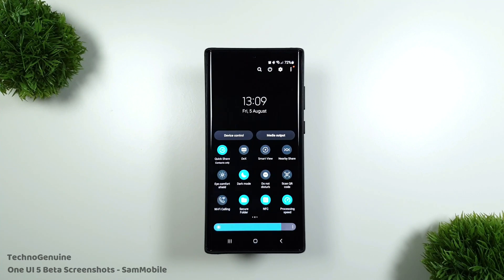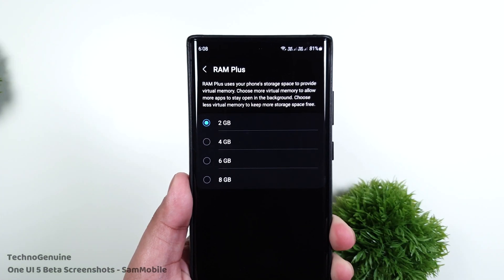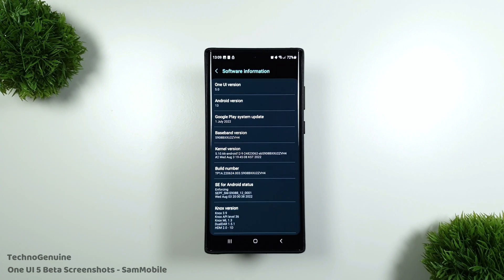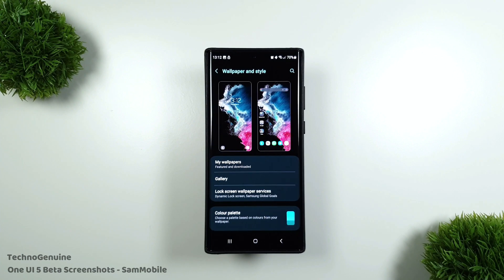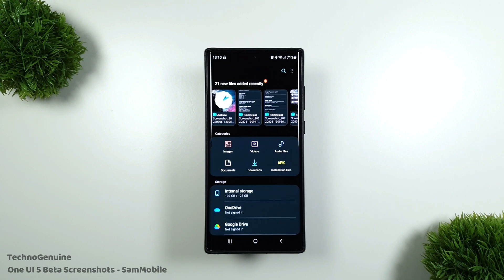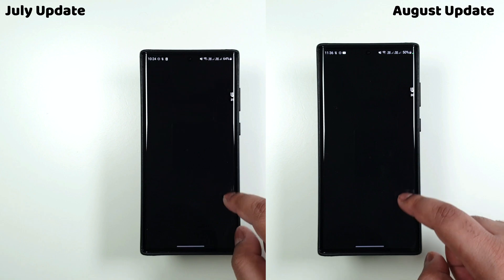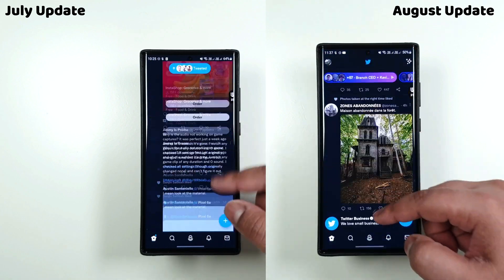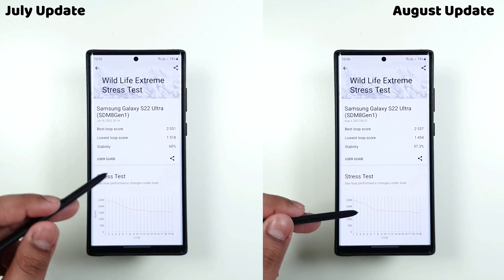Samsung One UI 5 Beta with 17 NEW Features! Galaxy S22 Ultra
Sharing all the 17 new features and enhancements of the latest One UI 5 Beta Android 13 from the official changelog. Screenshots credit - SamMobile.com.